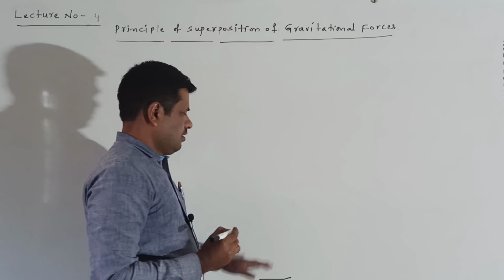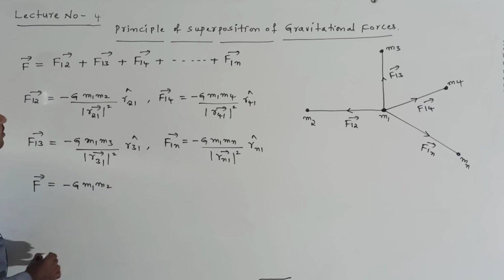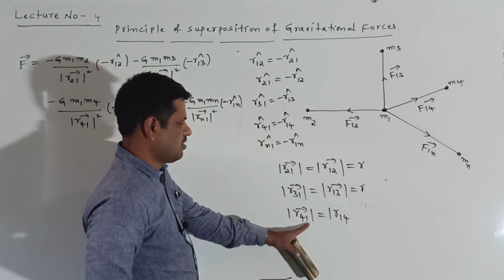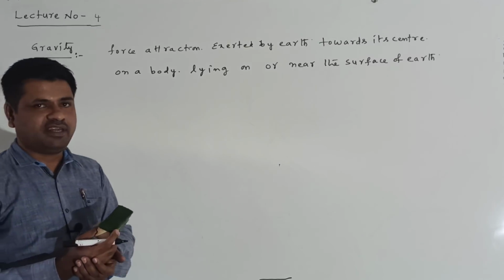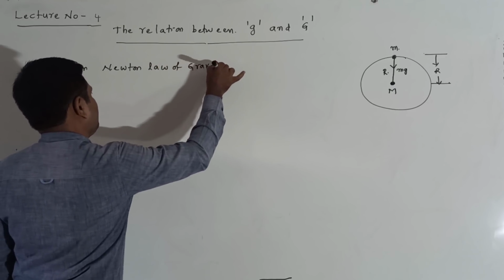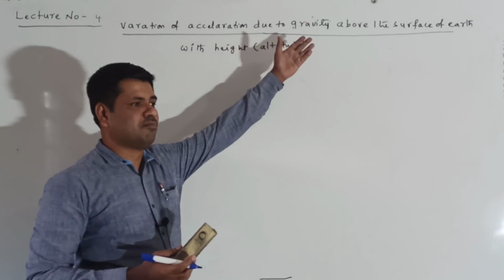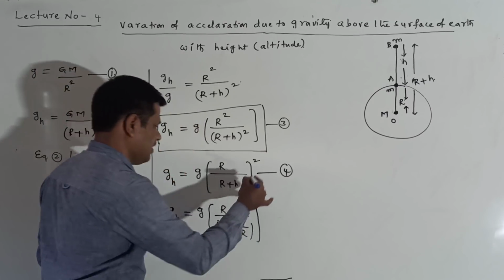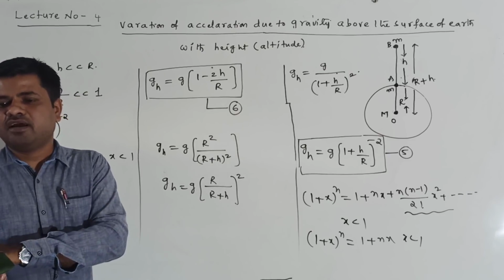LECTURE - 04 | I PUC PHYSICS | GRAVITATION | BY RAGHAVENDRA SIR